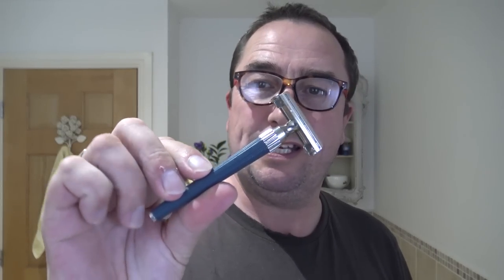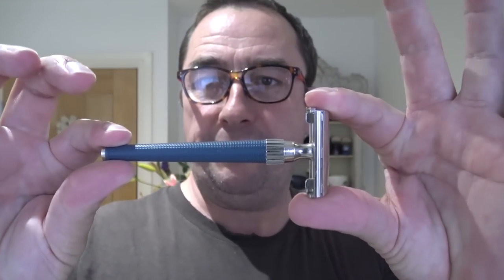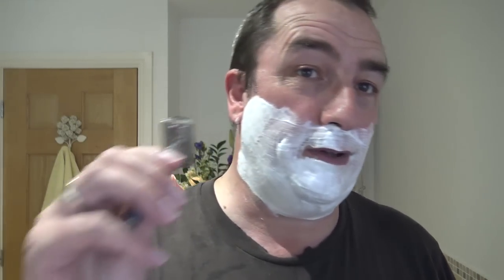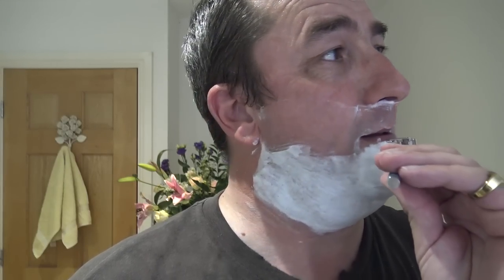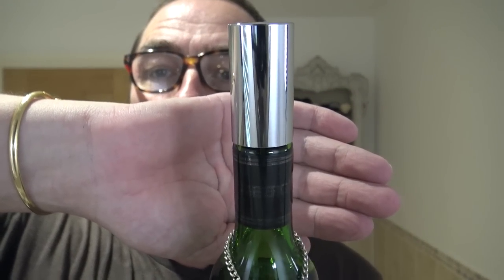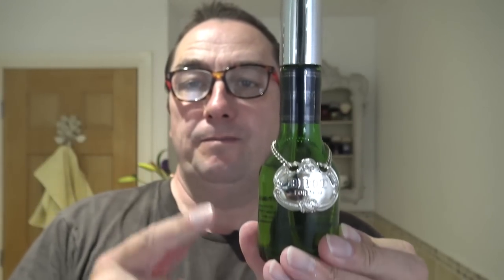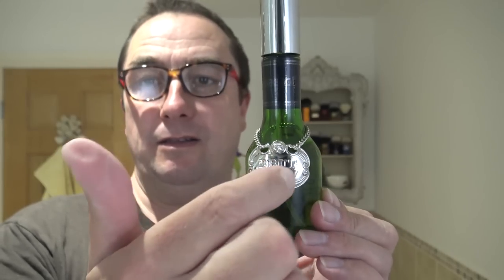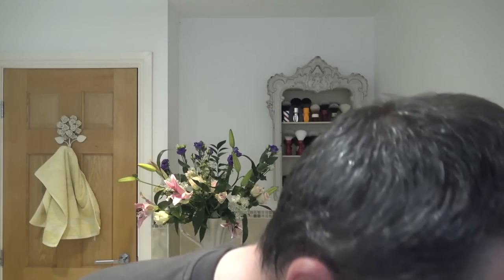Faberge Brut Shave | Gillette Super Slim Twist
Welcome to my Sunday shave - Faberge Brut - Vintage Super Slim Twist.     All products used in my shave are listed below:

Gillette Super Slim Twist DE Razor
Gillette Super Thin DE Blade (4th use)
Eucalyptus Witch Hazel
Brut Aftershave Balm
Faberge Brut Spray Lotion